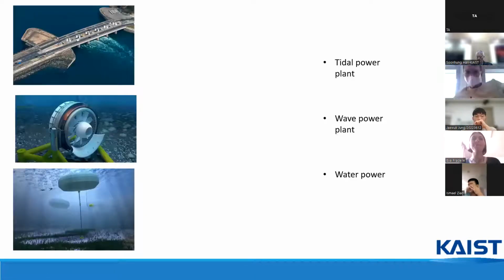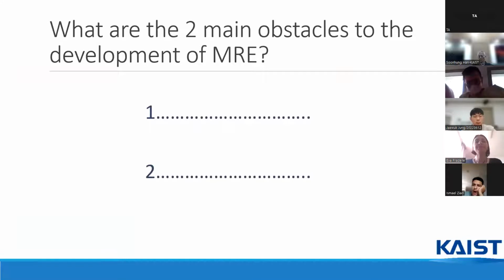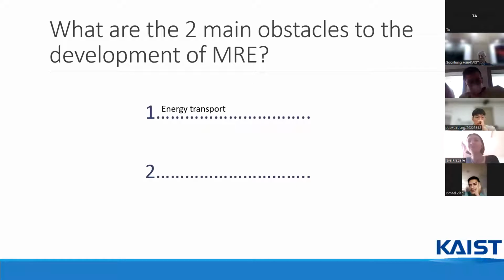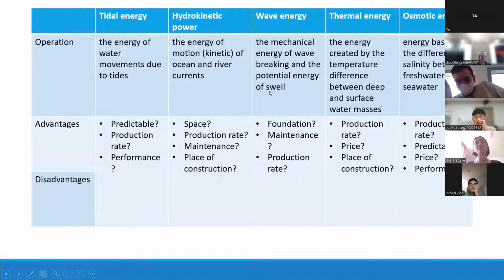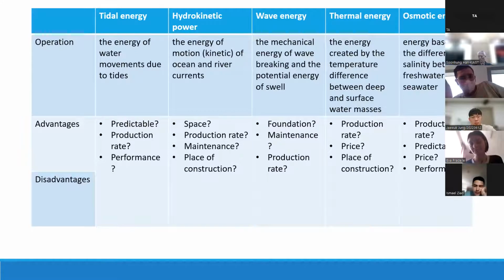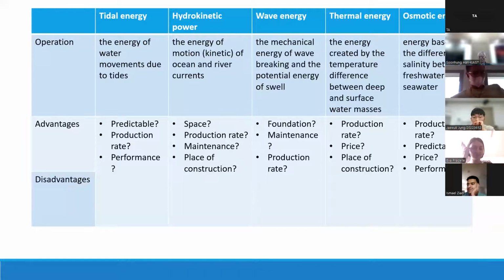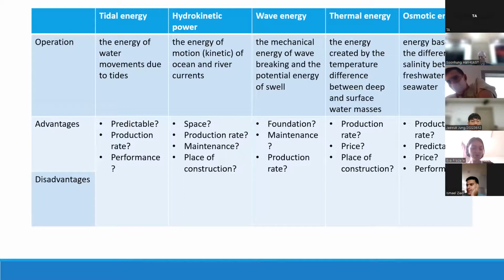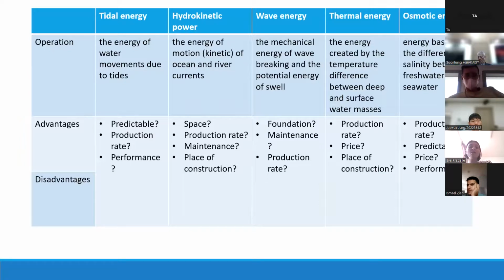221110 Ocean Renewable Energy Discussion